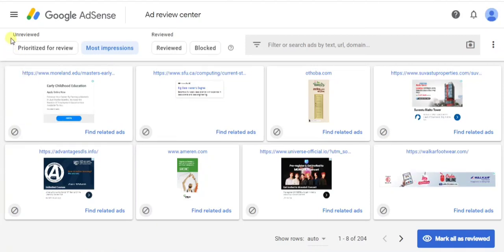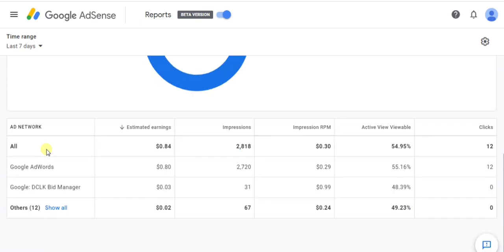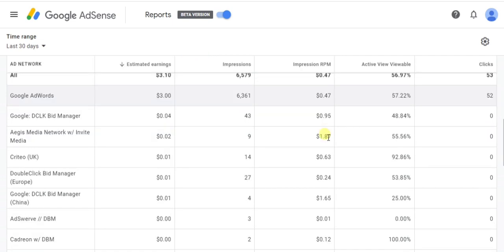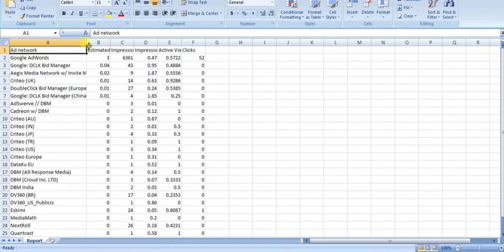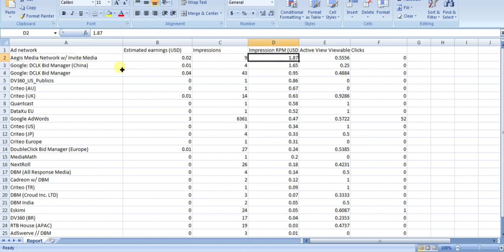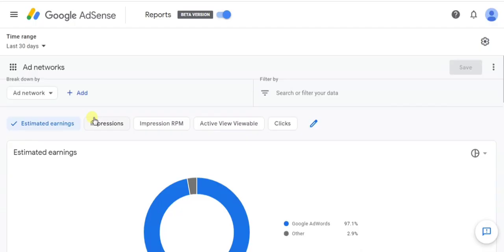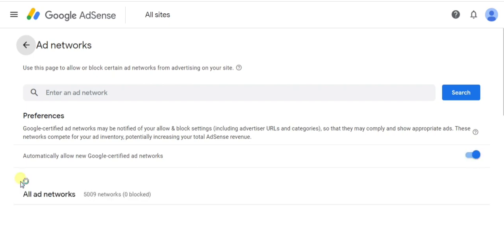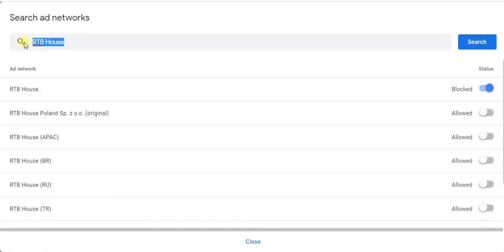How To Block Low CPC Ads in Adsense 2023? Low CPC Adsense List 2023. Step By Step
How To Block Low CPC Ads in Adsense 2022? Sounds so simple, right? Yes, Here you can get low CPC Adsense list 2022. Follow the step by step easy guide if you are searching, how to get high CPC in Adsense?

LOW CPC ADSENSE LIST 2021:

Criteo (US) 0.34
Criteo (JP) 0.33
Criteo Europe 0.31
DoubleClick Bid Manager (Europe) 0.24
MediaMath 0.2
NextRoll 0.18
DBM (All Response Media) 0.14
Cadreon w/ DBM 0.12
Criteo (TR) 0.09
DBM (Croud Inc. LTD) 0.07
DBM India 0.05
Eskimi  0.05
DV360 (BR) 0.04
RTB House (APAC)0.03
AdSwerve // DBM 0.01
Criteo (IN) 0.01
RTB House 0.01

"Keyword"
"how to block low cpc ads in admob"
"how to get high cpc ads on admob"
"low cpc admob list 2021"
"low cpc adsense list 2019"
"low cpc ad networks"
"admob high cpc ads list"
"high cpc adsense ad network list"

"Keyword"
"adsense cpc rates"
"cpm adsense"
"google adsense"
"adsense earnings dropped dramatically 2021"
"highest cpc adsense keywords"
"adsense cpc in india"
"how to increase cpc adsense youtube"
"adsense cpc rates by country"
"adsense earning trick 2019"
"how to increase adsense earnings"
গুগল অ্যাডসেন্স جوجل ادسنس 谷歌的AdSense गूगल ऐडसेंस グーグルアドセンス Google 애드 센스 گوگل ایڈسینس గూగుల్ యాడ్‌సెన్స్ Publicidad de Google Anúncios do Google ਗੂਗਲ ਐਡਸੈਂਸ
how to block low cpc ads in adsense 2021,
block low cpc ads on google adsense,
low cpc ads block 2021,
get high cpc on adsense,
how to get high cpc in adsense,
how to get high cpc ads google adsense 2021,
how to make high cpc in google adsense account,